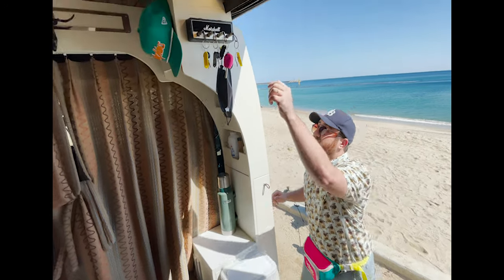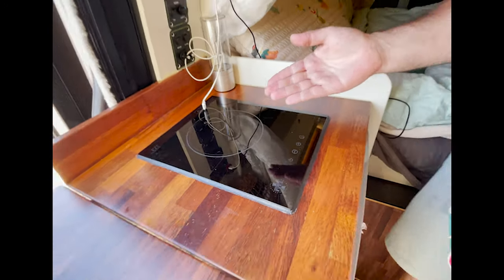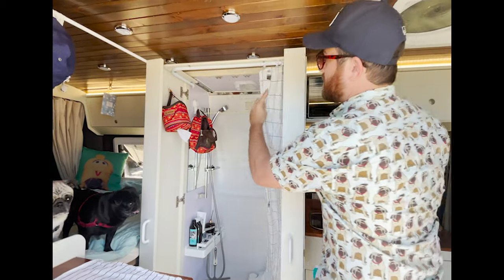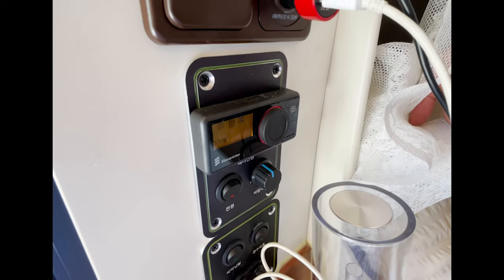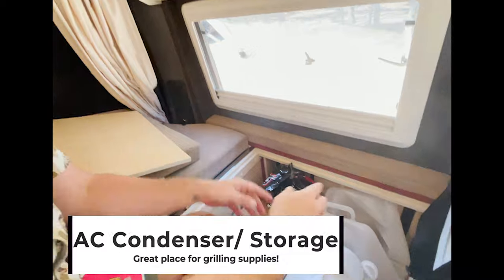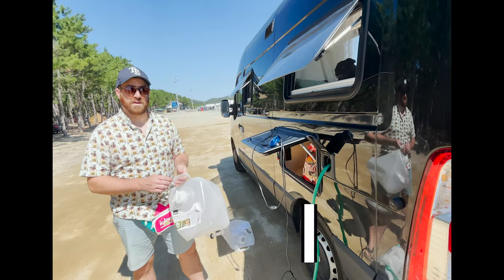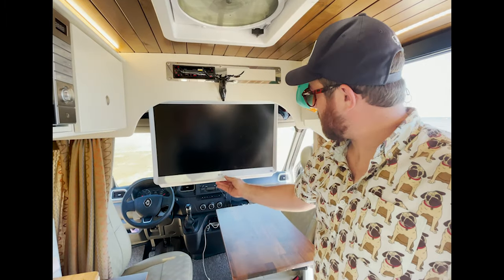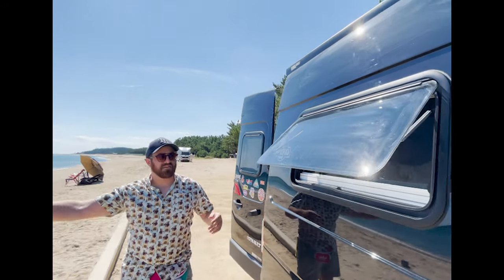Camping Van Tour | Renault Master (Korea) | Jurassic Pugs Van Life | 나인캠핑카 랜선 집들이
We are finally giving a detailed look at our Korean Renault Master camping van, created by NAIN Camping Cars, here in Korea. This van features a sliding mosquito net, pull-out shower, convertible couch, rear lounge area, and tons of storage space. Check it out and if you have any questions, just drop them below!